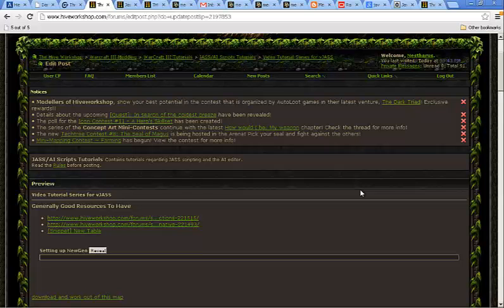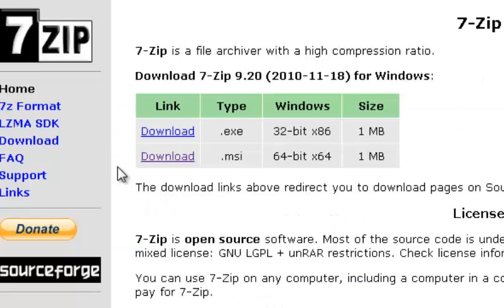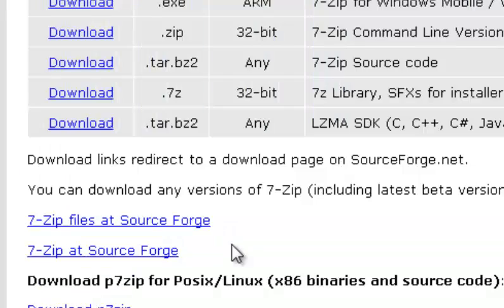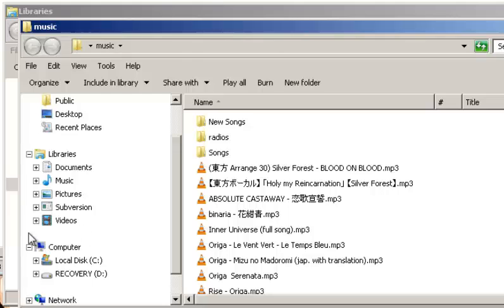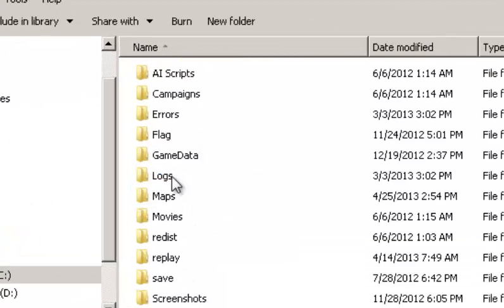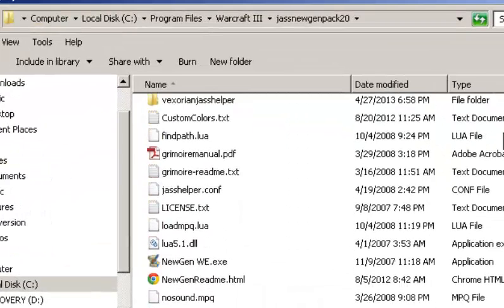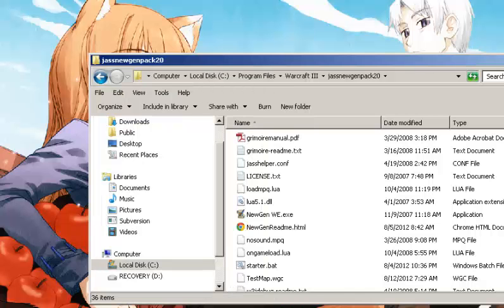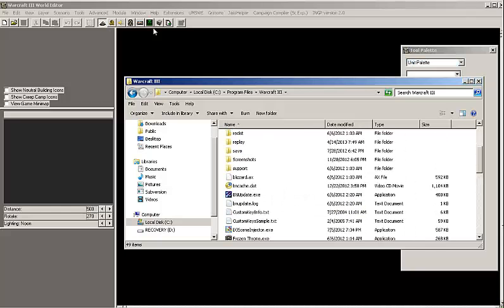Getting JASS NewGen Pack